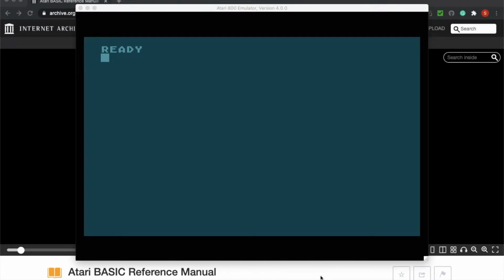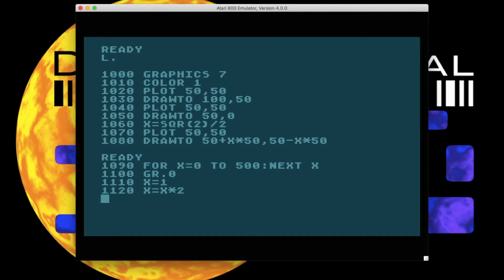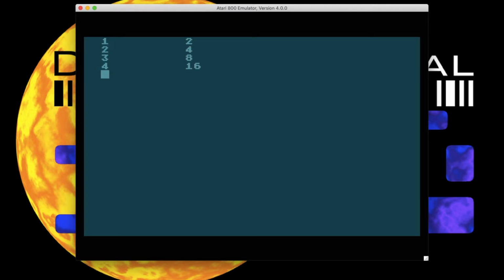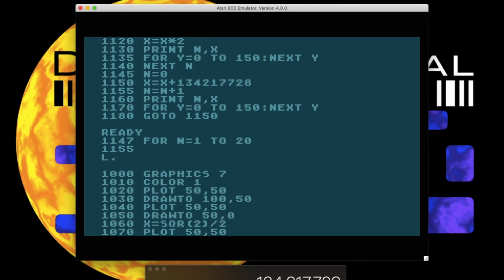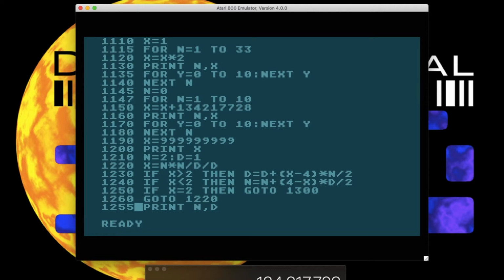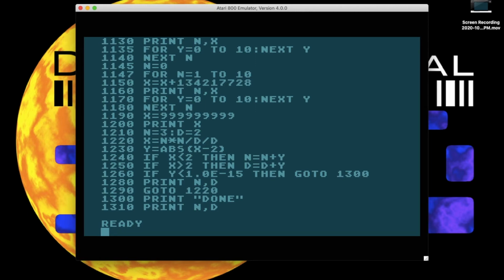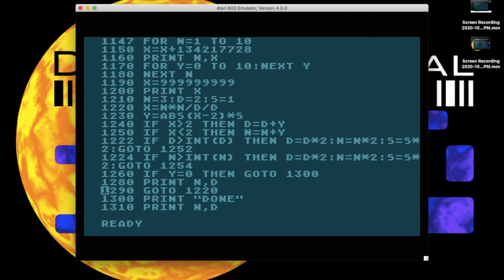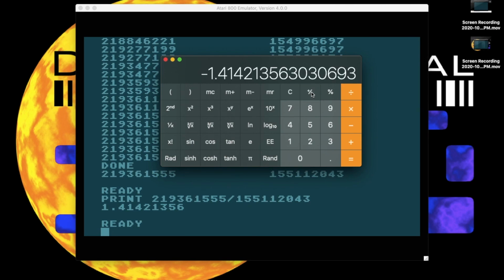Atari BASIC: Finding the square root of 2 the easy way (with integers).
Calculus class got you down?  Need a good explanation? Atari BASIC makes it child's play.
Unfortunately, I didn't get as far as π...